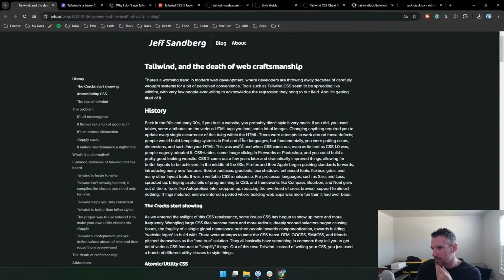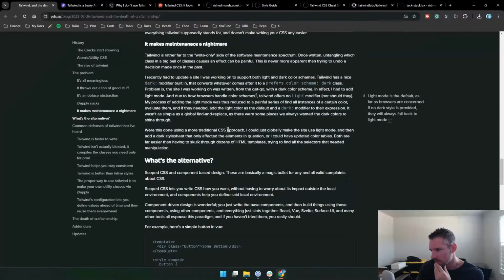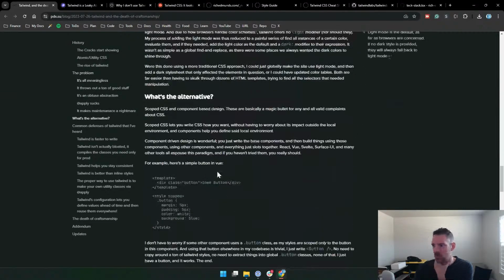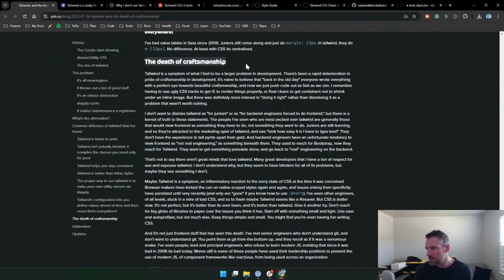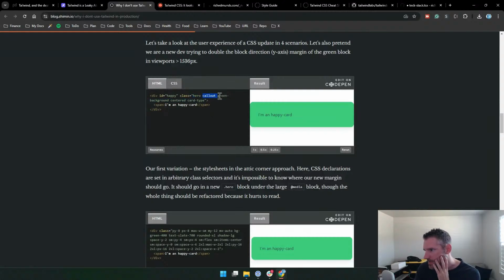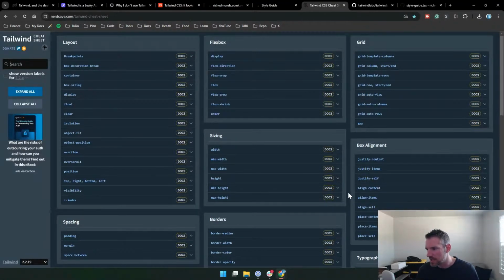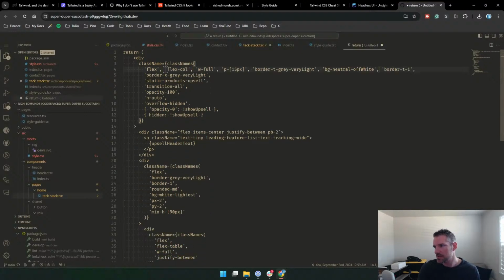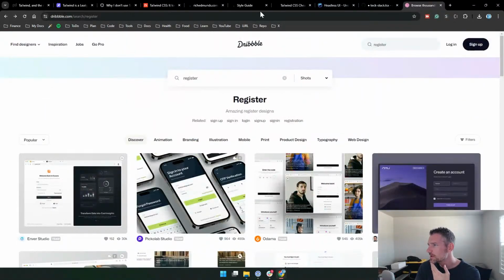Is Tailwind CSS Bad?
Let's look over Tailwind CSS and learn more about it. We will review some blogs and their findings to discuss.